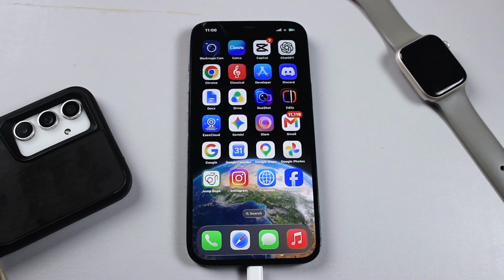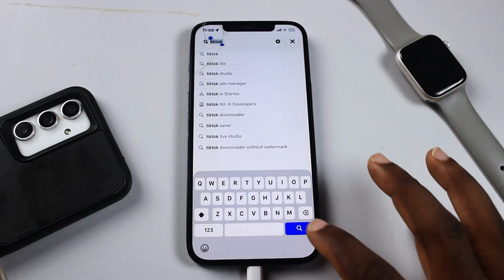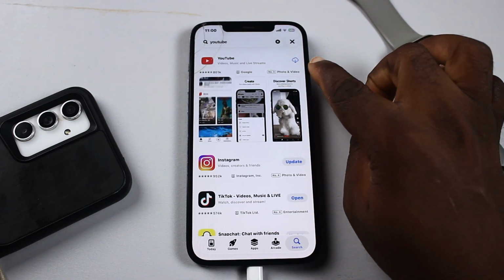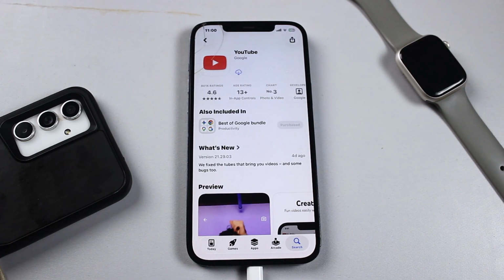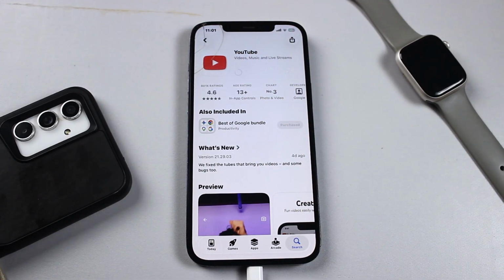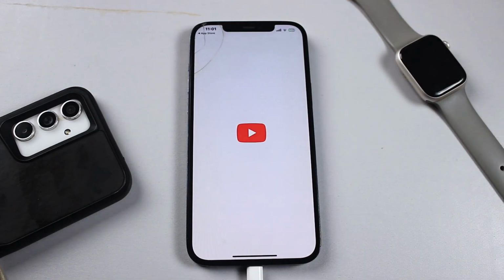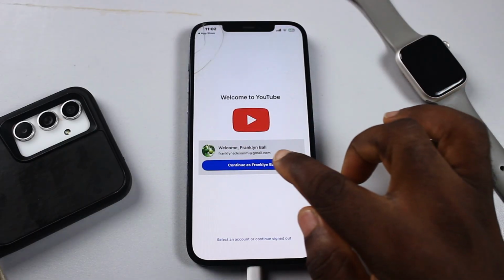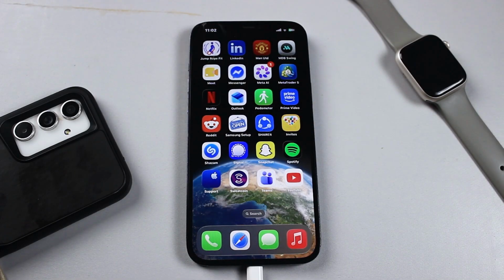How to Install YouTube App on Your iPhone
Here are the steps to take to install YouTube app on your iPhone.